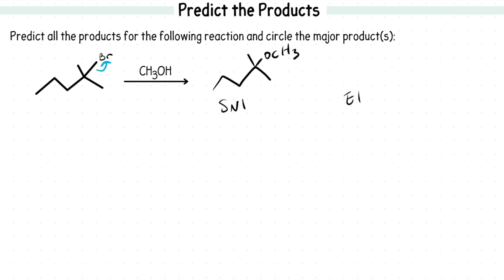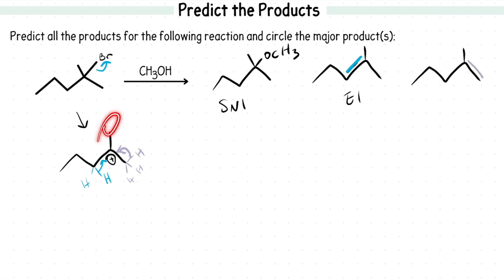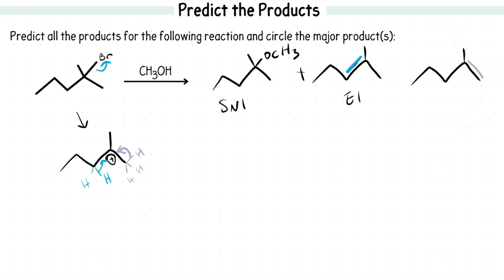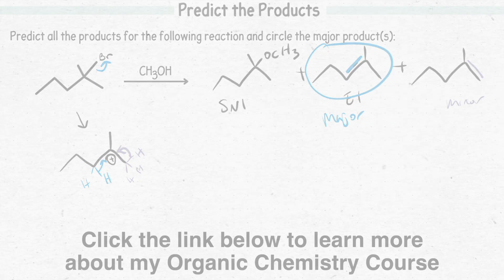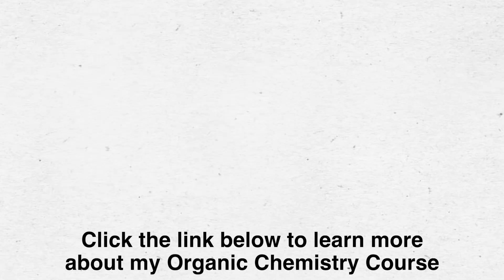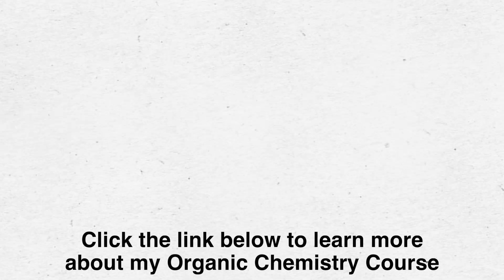Organic Chemistry Question: Predict the major product for the following E1 Reaction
We'll cover how to predict the products for an E1 reaction and how to determine the major alkene product.